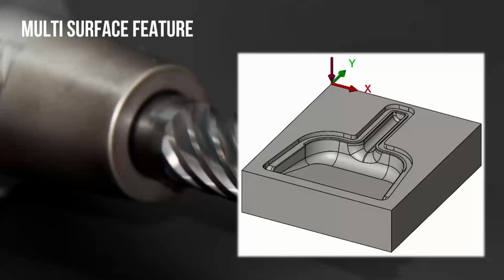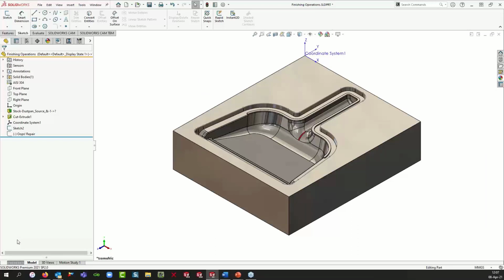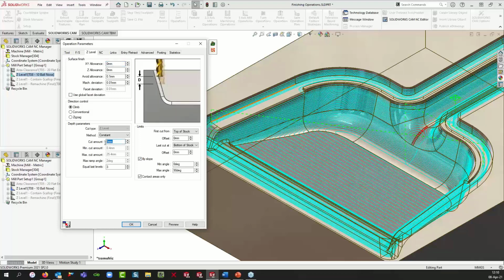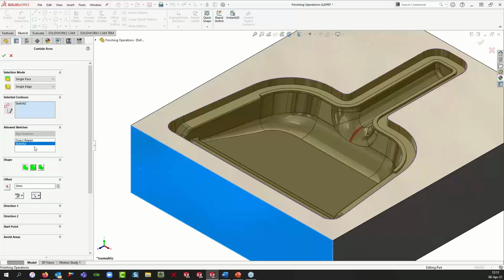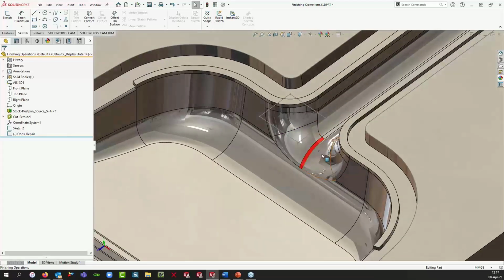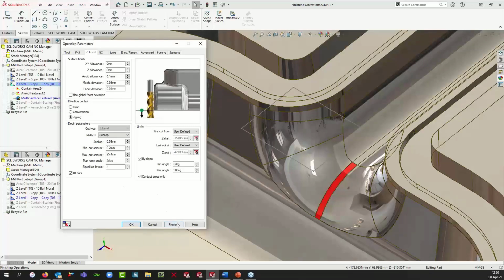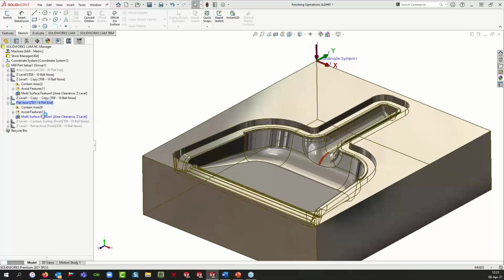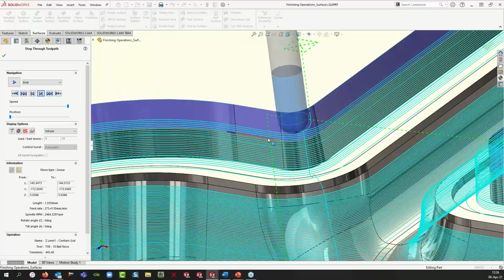Optimizing Your 3-Axis Finishing Operations Using SOLIDWORKS CAM 2021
In this video, learn tips and tricks on how to get the most out of (or maximize the use of) Z-Level and Flat Area Finishing using SOLIDWORKS CAM 2021. Topics of discussion include a detailed look at each strategy, as well as creating SOLIDWORKS geometry that complements these strategies.

00:00 Introduction
01:21 Multi Surface Feature Overview
05:10 SOLIDWORKS CAM Z-Level Finish (Constant Method)
09:10 SOLIDWORKS CAM Z-Level Finish (Scallop Method), 1st example
09:34 Using a Containment Area, 1st example
14:25 Using a Containment Area, 2nd example
15:30 SOLIDWORKS CAM Z-Level Finish (Scallop Method), 2nd example
18:50 SOLIDWORKS CAM Flat Area
21:00 Reusing an existing Containment Area
21:51 Using SOLIDWORKS Surfaces for Z-Level Finish
25:00 Outro and Q&A

Presenter: Paul Nishihira, Applications Engineer at GoEngineer